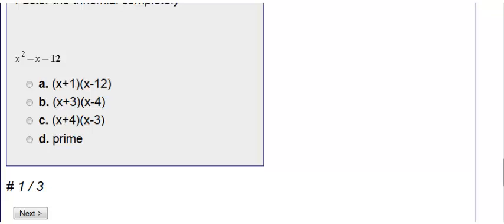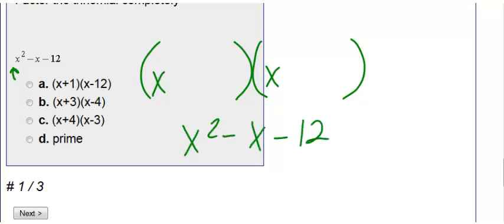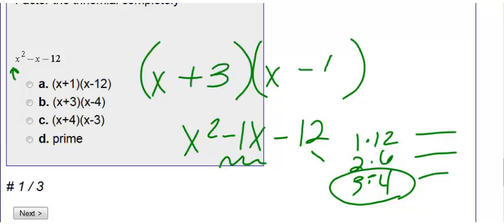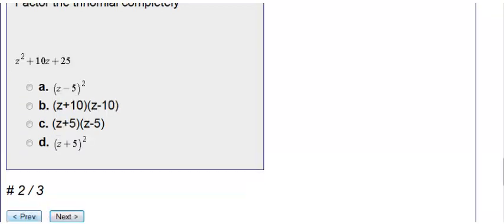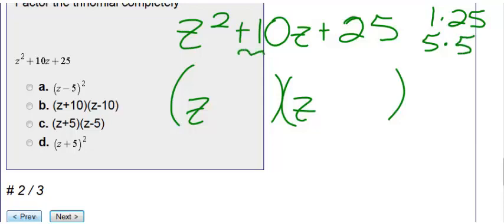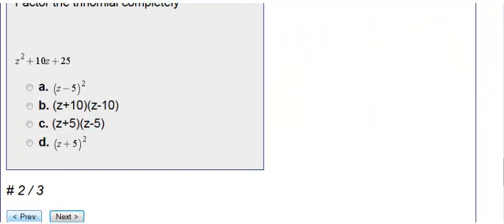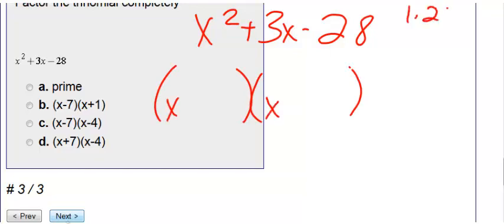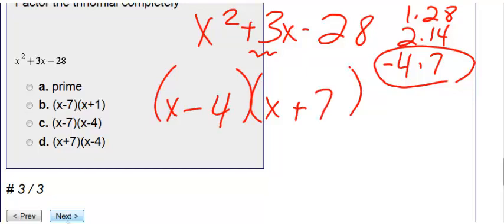Factor Trinomials without coefficients- Now You Try